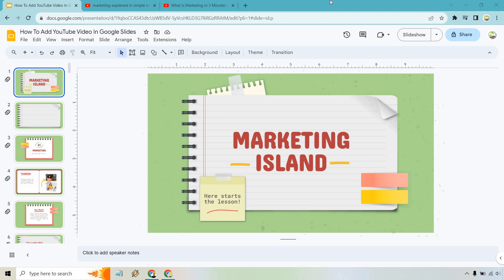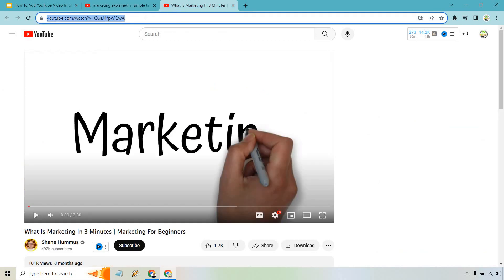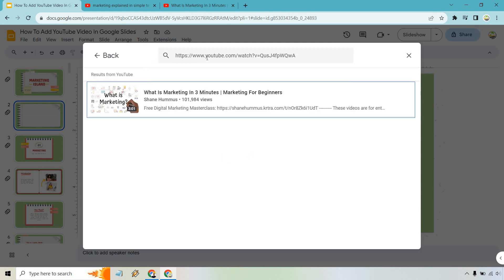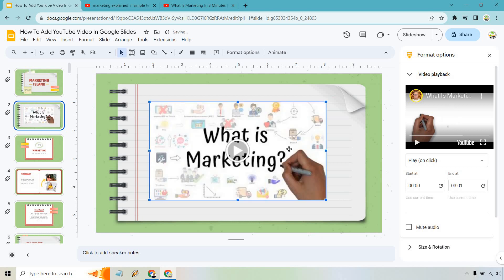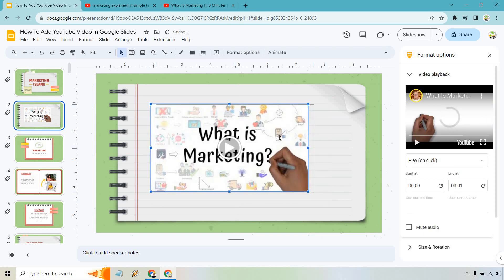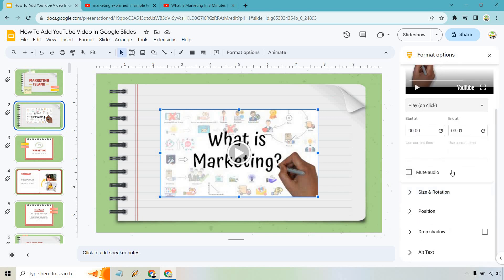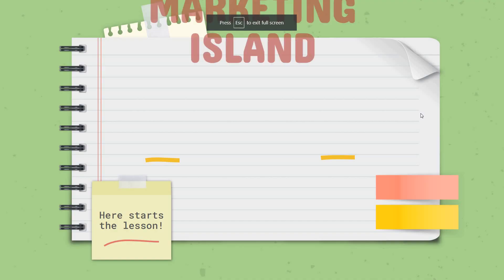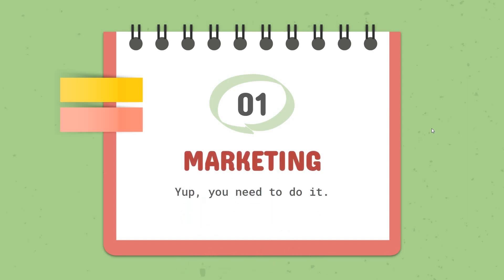How To Add YouTube Video In Google Slides (YouTube Video Embed In Google Slides)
How To Add YouTube Video In Google Slides

Welcome to my YouTube video embed in Google Slides tutorial. This is very easy to do, and comes with a few options after inserting your video. I would recommend that you make your YouTube video playable on the click, so that it doesn't automatically talk over you. Nevertheless, check out the video to see how it is done. You only need two things: your Google presentation and a YouTube video.